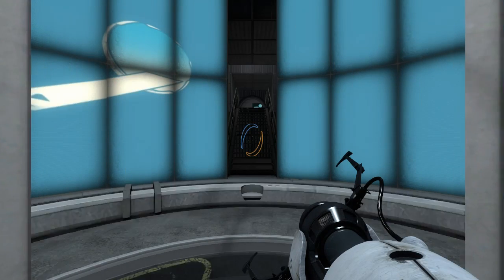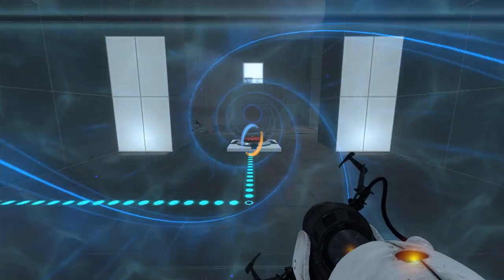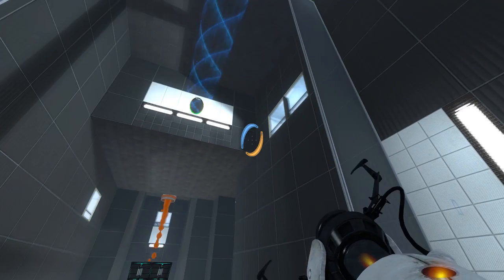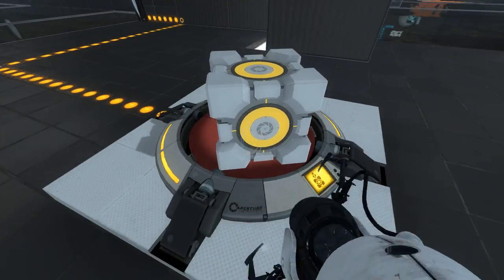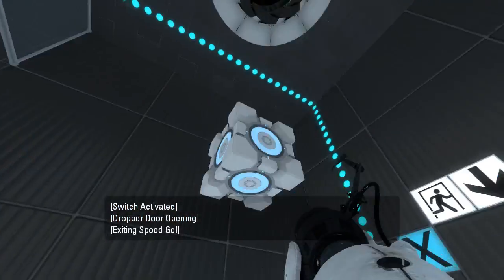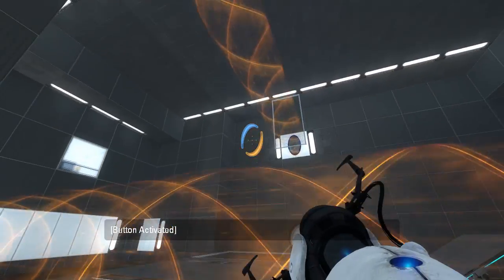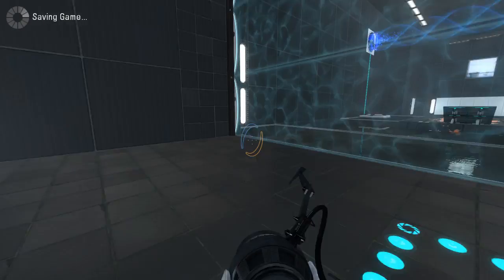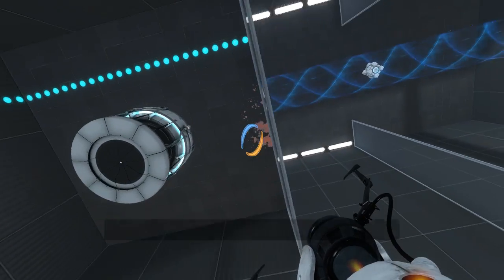Portal 2 PeTI - "Intercept" by Fumbly Bumbly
Blind playthrough. Nice map!